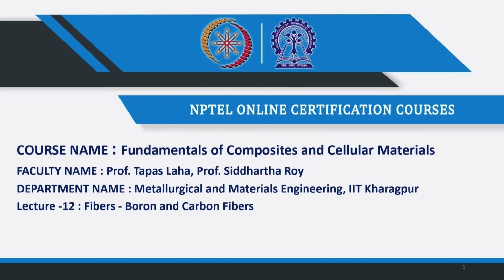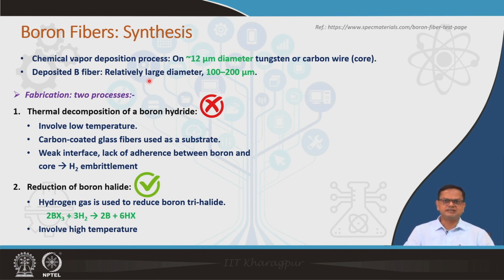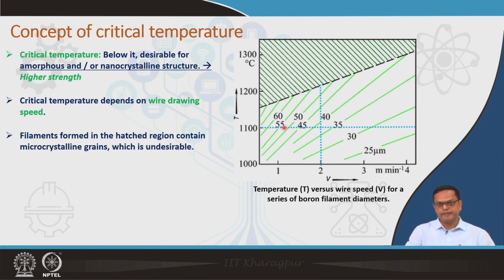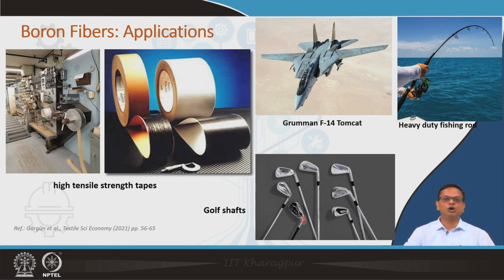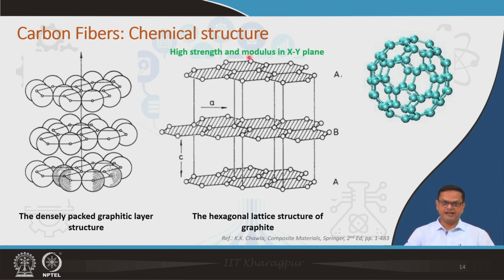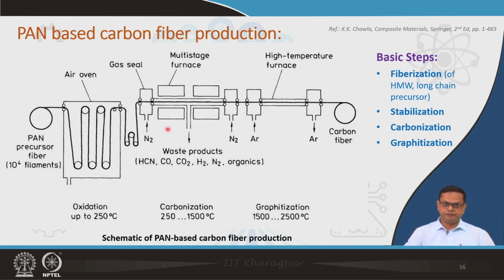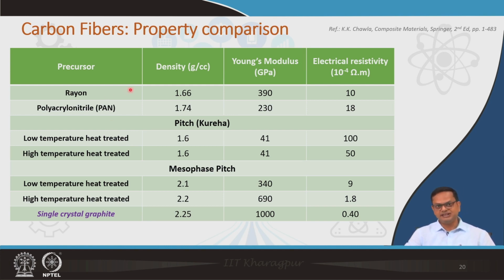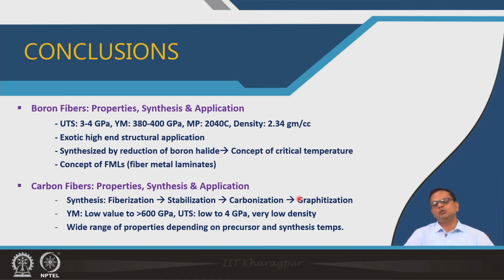Lecture 12 : Fibers - Boron and Carbon Fibers